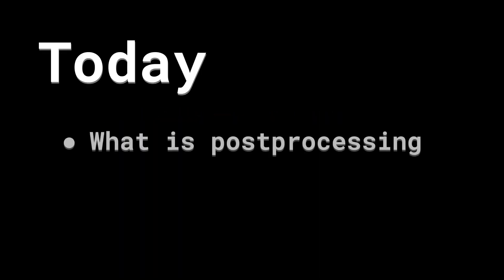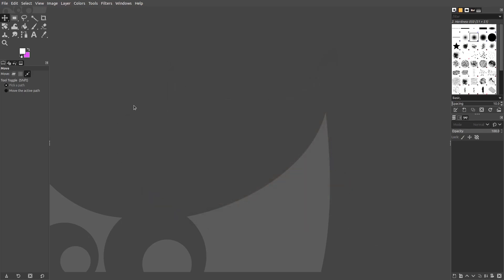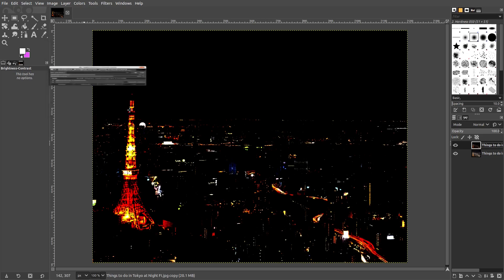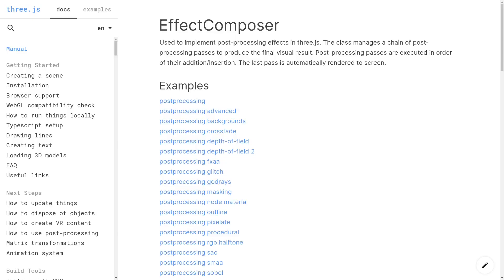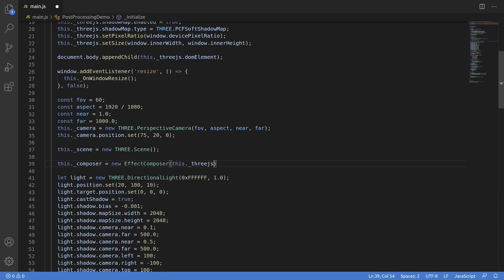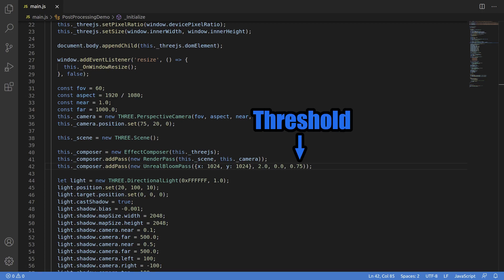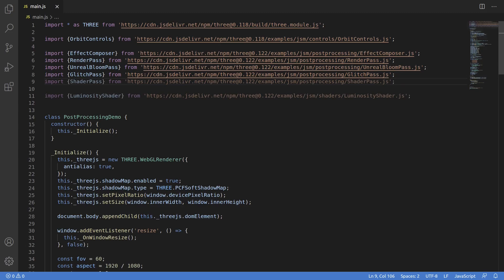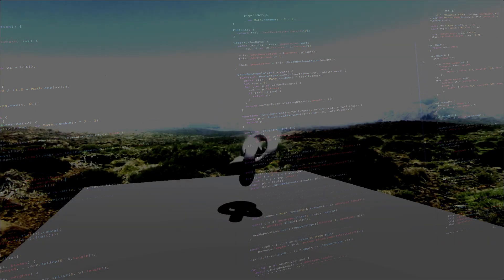Three.js Post Processing Tutorial | Easy & Quick for Beginners (JavaScript)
In this project we're looking at Three.js post processing in a bit of detailing, starting with how post processing works in general, looking at some examples of how to do post fx by hand using an image editor, and finally diving into three.js's apis looking at classes like EffectComposer, RenderPass, and ShaderPass. We'll walk through the code step by step, getting a few different post processing effects up and running, including both built-in ones and we'll touch on how to build your own using ShaderPass.

This is another in a series of Three.js beginner tutorials, aimed at helping you get setup right from the ground up. Since these are beginners courses, they're aimed at people with no background and assume very little prior experience. With each project, you should have a solid understand of both the code as well as the concepts involved, in this case being what the three.js post processing framework is capable of.

The three.js library is available in JavaScript for cross-browser 3d graphics, wrapping webgl and making high level functionality available in the web browser. It’s an extremely mature and well maintained library that I use for many of these videos.

In the video, we cover:
* Post Processing, what is it, including examples from other forms of media.
* Three.js API's like EffectComposer, RenderPass, ShaderPass, GlitchPass, and UnrealBloomPass
* How to instantiate and use post-fx in JavaScript.